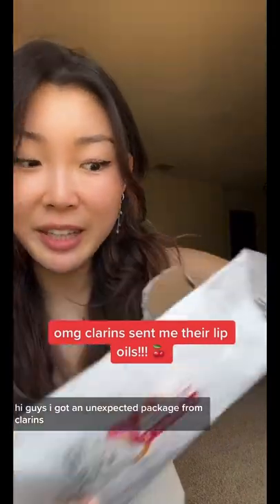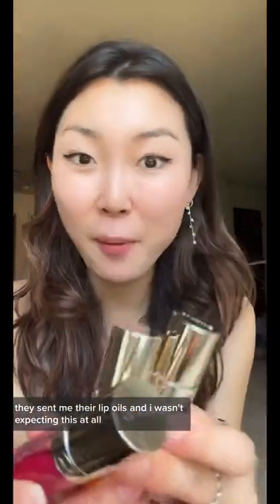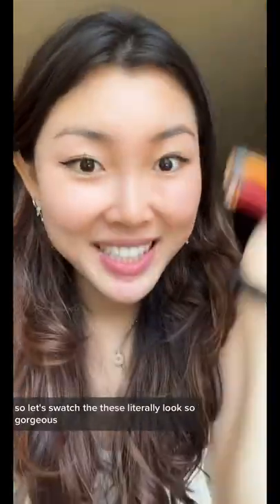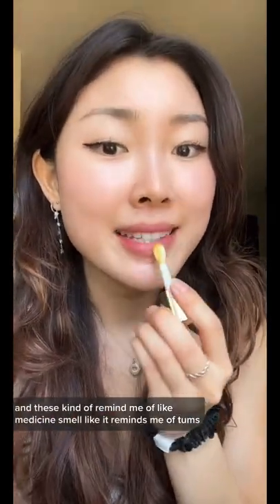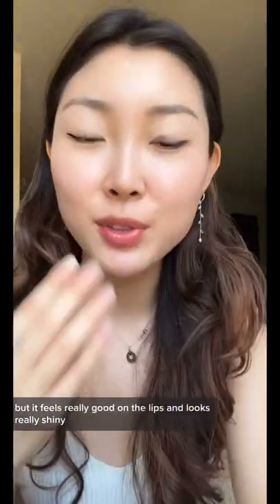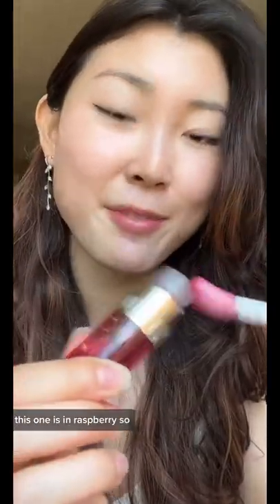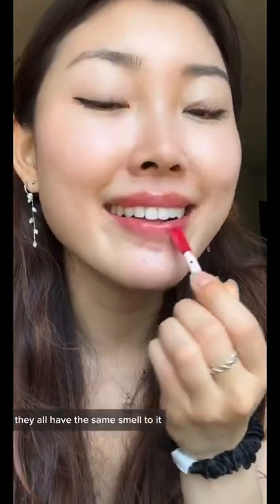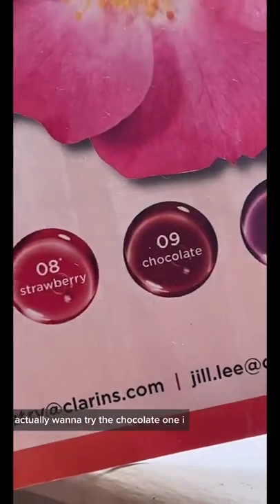clarins LIP OIL SWATCHES??? 😏💄🍒✨